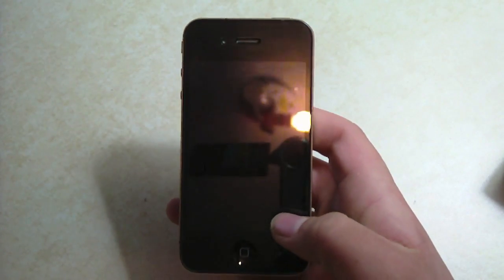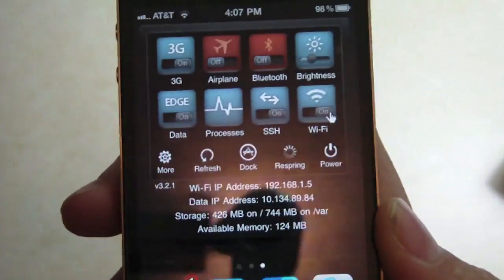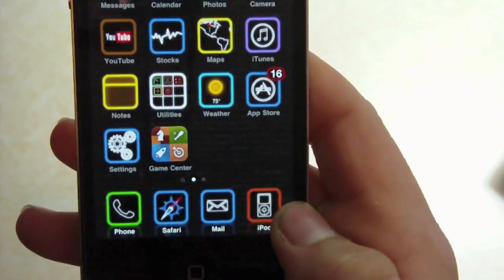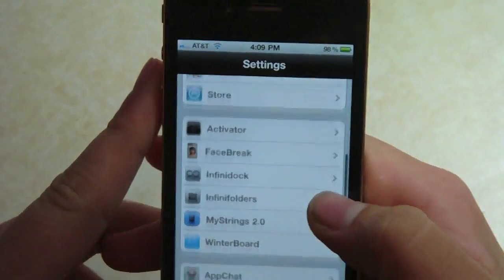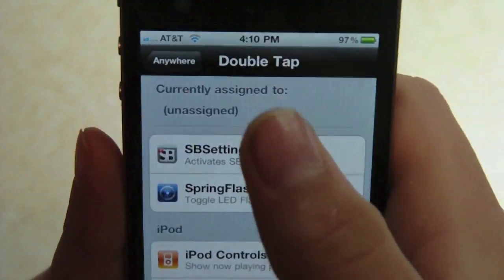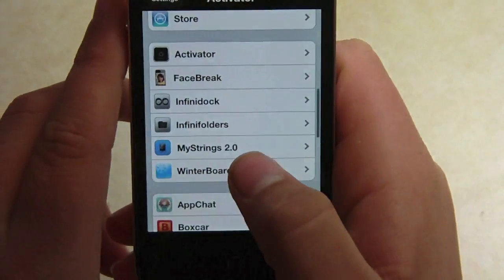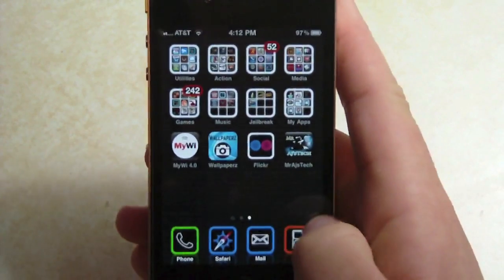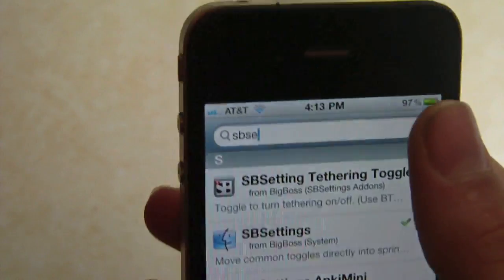Best Cydia Tweaks iOS 4.1 Jailbreak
In this video I show my favorite iOS 4.1 Cydia Tweaks

A list of all the tweaks:
SBsettings
infinifolders
Activator
SpringFlash
infinidock
mywi 4.0
make it mine
My Strings
FaceBreak
Winterboard

Check out the site: HackMyiF0ne.com